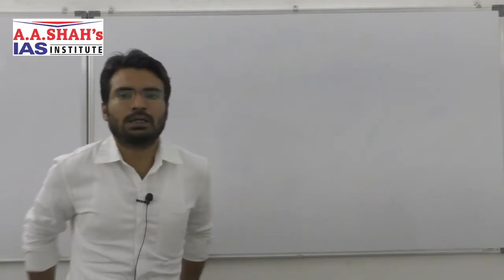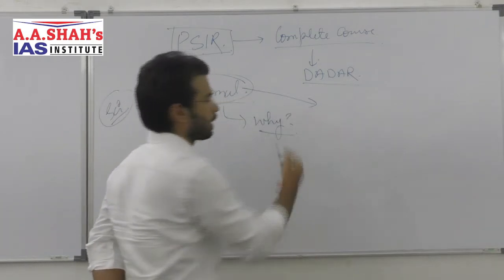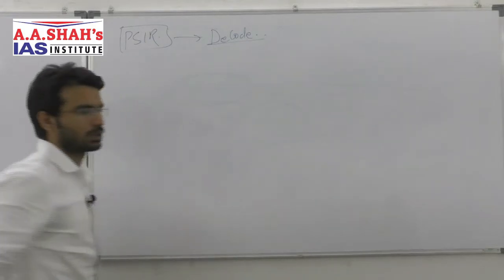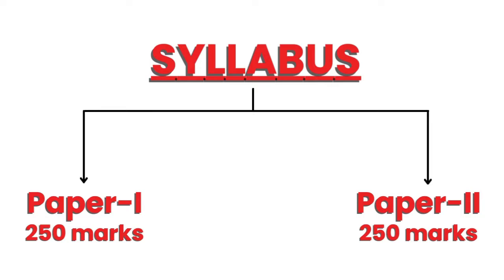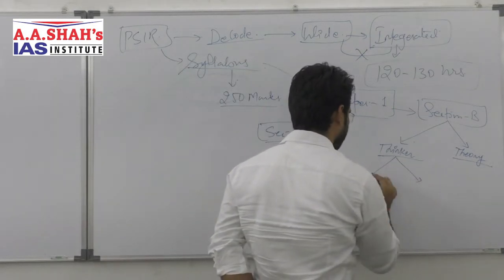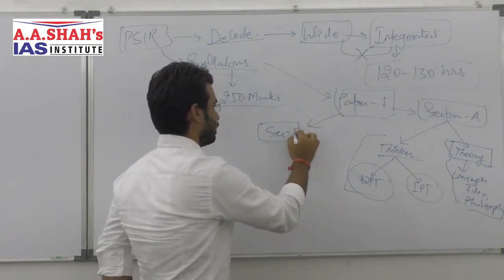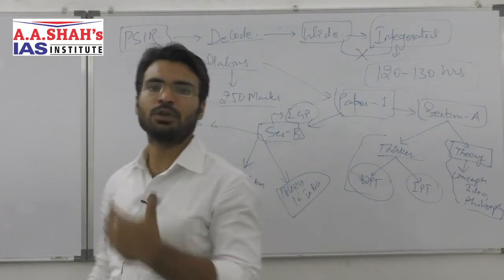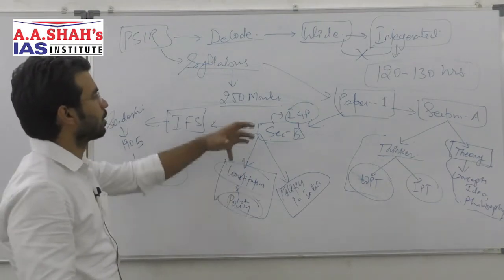PSIR Optional 2023 Online - Offline Course - Introduction | Political Science International Relation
UPSC - Civil Services Mains Examination, 2023. Optional subject Political Science and International Relations.

This is an introduction of the subject, course and faculty.

Offline batches are available at at Dadar (East), Mumbai.
Address: 174, Irani Mansion, 2nd floor, Next to Dadar Post Office, Dr. Babasaheb Ambedkar Road, Dadar (East), Mumbai - 400 014.

Online Batches are Live Interactive Classes, where student can interact with faculty in real time by conversation (audio - video), Chat etc.

Mr. Irshad Khan is one of the top faculties of Delhi who is MA in Political Science, three time NET JRE qualified, having two UPSC Mains attempts with optional Political Science.